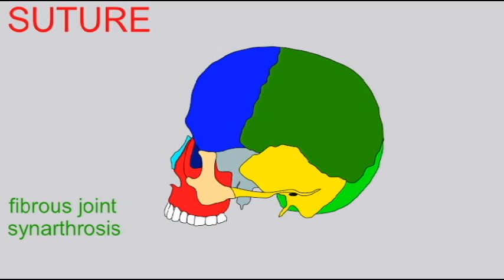AP1: SKELETAL SYSTEM: SYNARTHROSIS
SKELETAL SYSTEM: SYNARTHROSIS